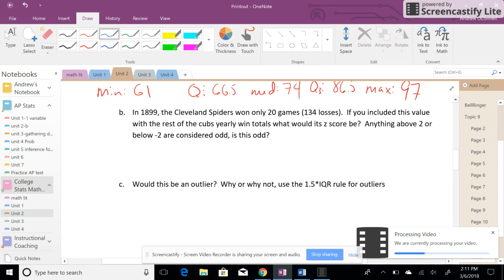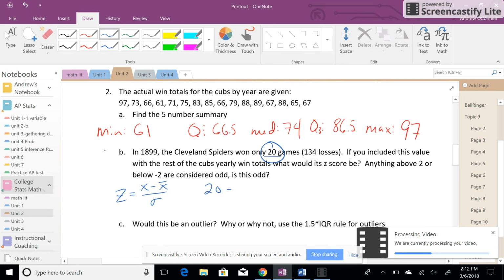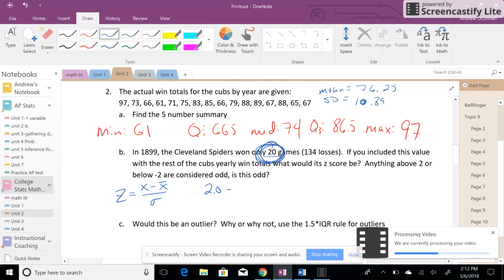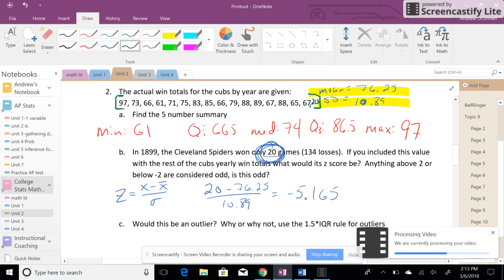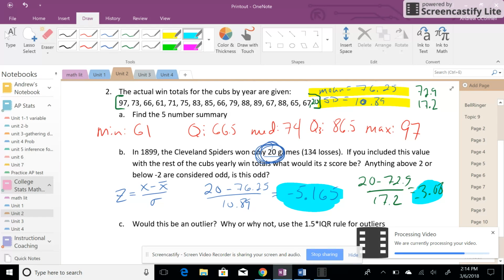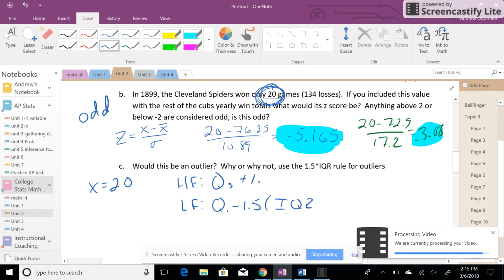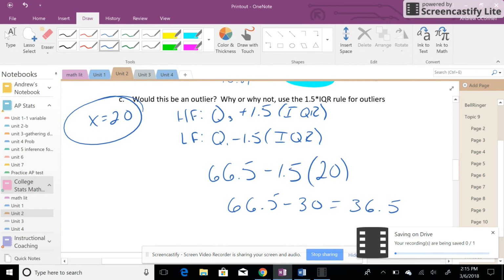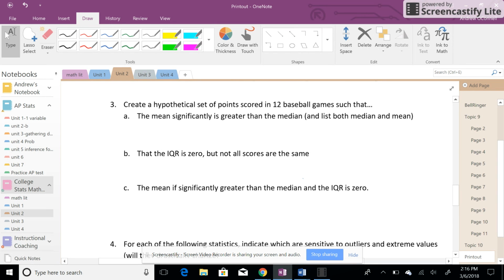College STats U2 SF pt 2